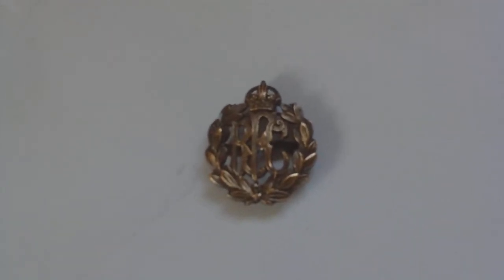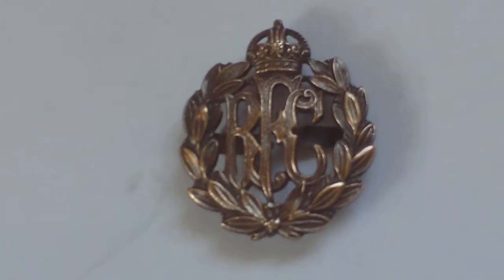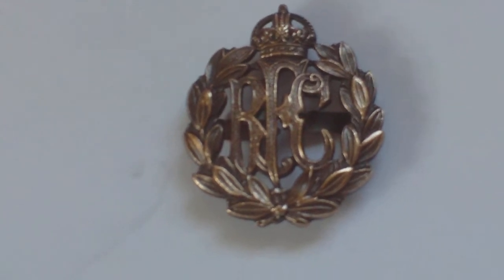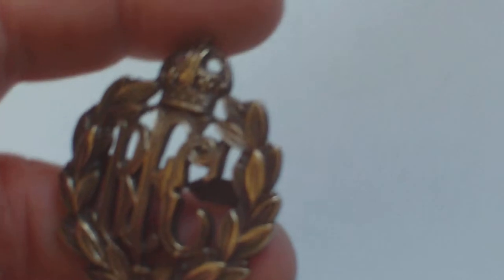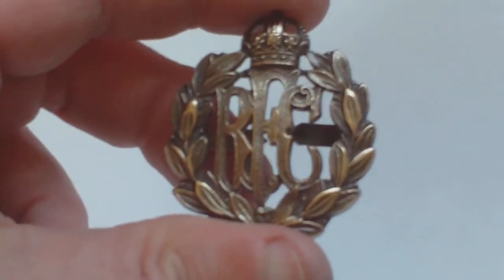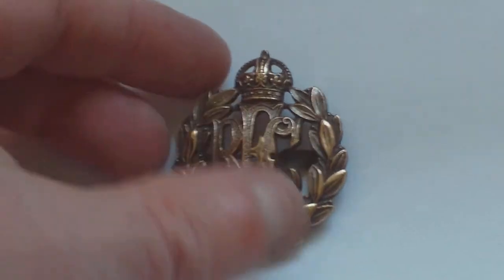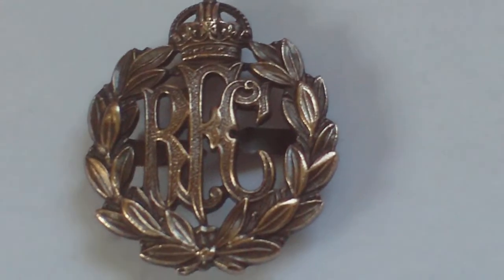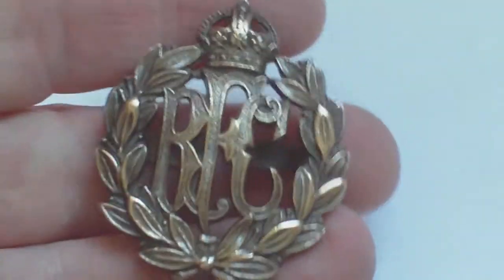BRITISH FIRST WORLD WAR ROYAL FLYING CORPS OFFICER SERVICE DRESS 1913-1919 BRONZE CAP BADGE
STANDARD BRONZE RFC CAP BADGE WORN BY OFFICERS,OTHER RANKS WORE THE SAME PATTERN BUT IN BRASS.